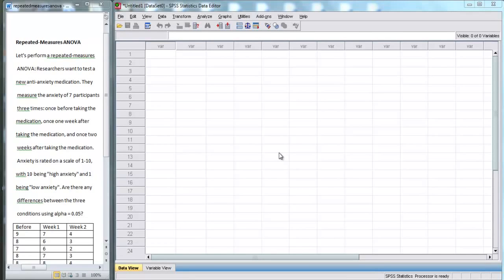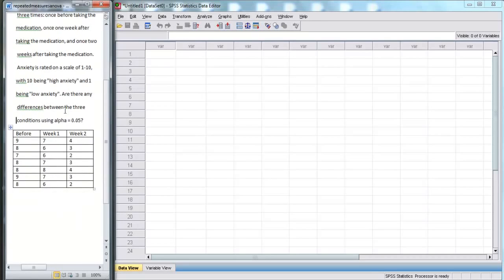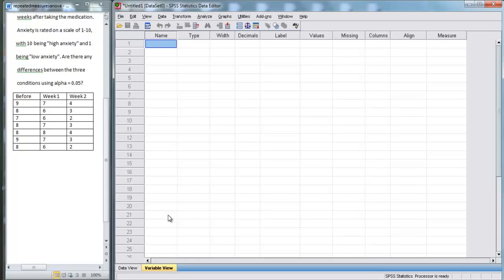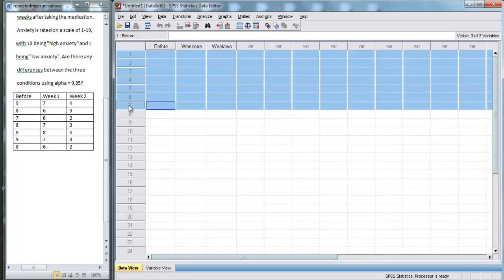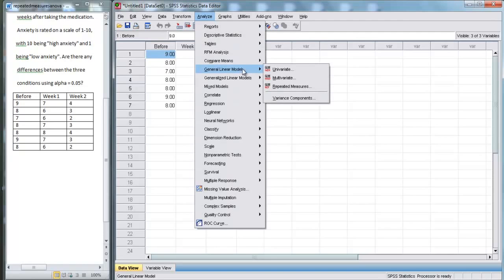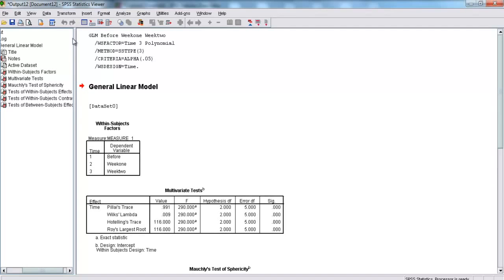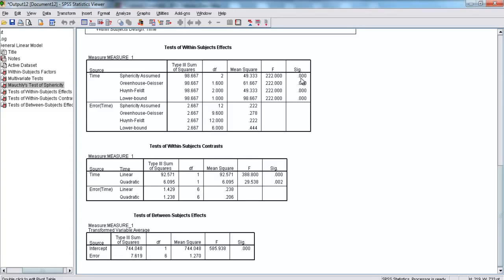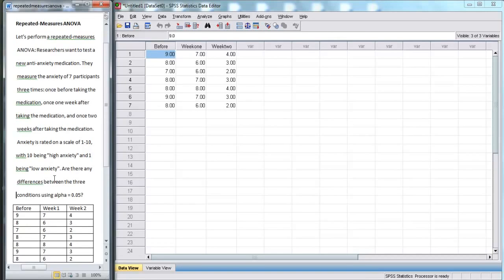SPSS - Repeated Measures ANOVA